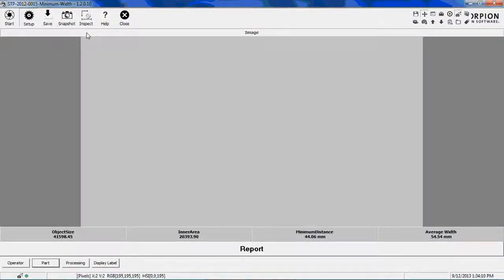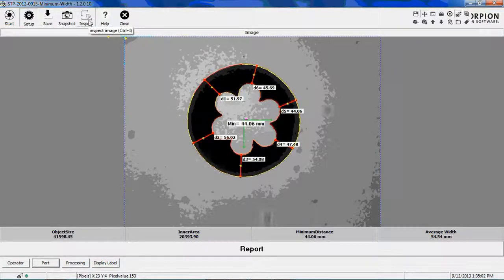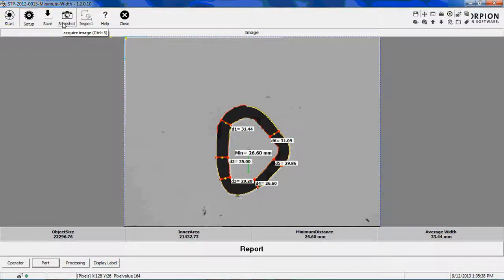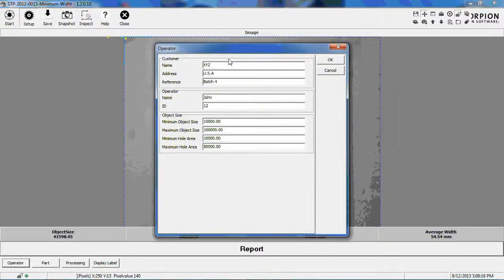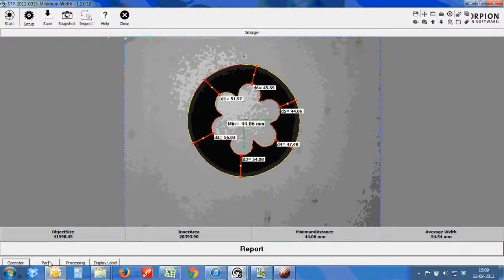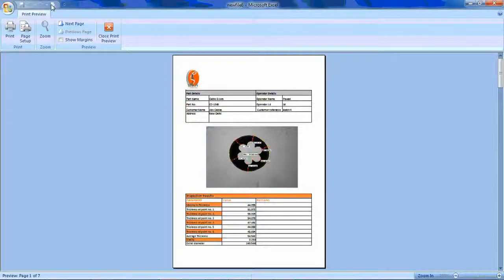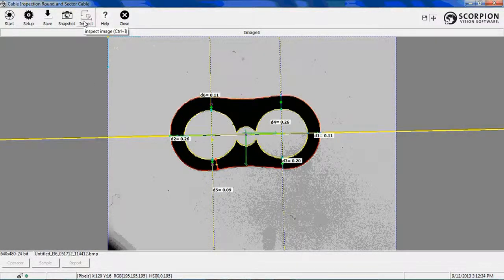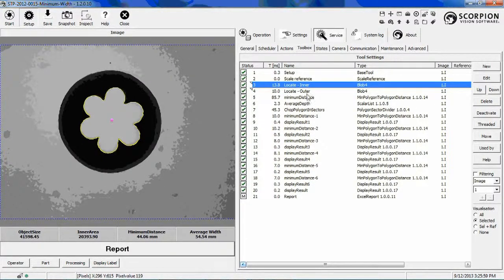Cable Insulation Thickness Measurement Solution from Sipcon by Sipcon Instrument Industries, Ambala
Established in 1971 as Industrial division of SIPCON having more than 35 years of experience has laid a firm foundation of expertise and excellence on which all Specialist and Engineers rely for optimum efficiency and total reassurance. In extending its sphere of Influence In the field of optical metrology SIPCON offers a comprehensive and superior lineup of quality Profile Projectors, Vision Measuring Systems, Industrial Vision Inspection Solutions and Coordinate Measuring machines.